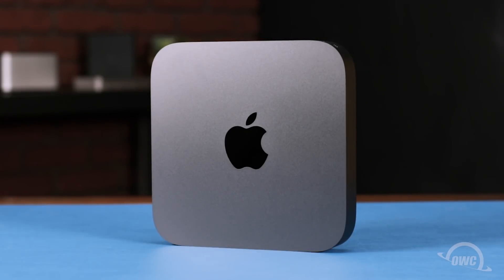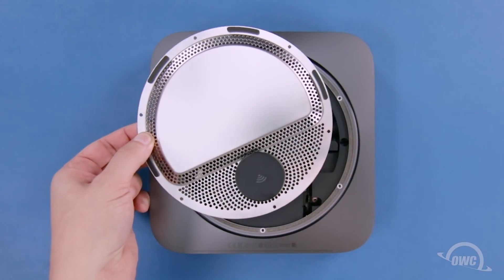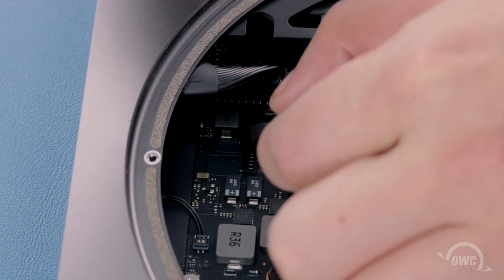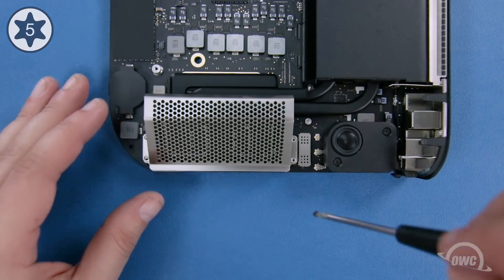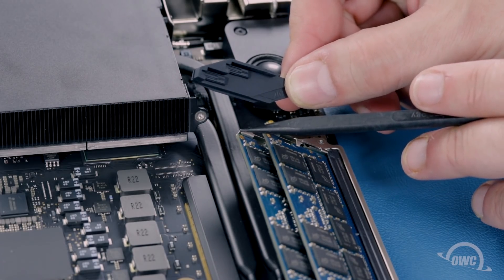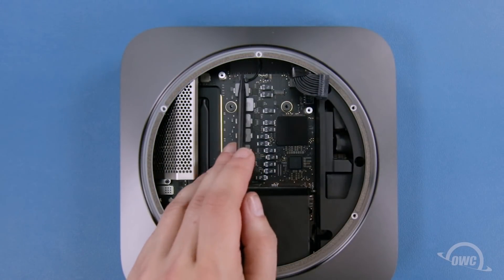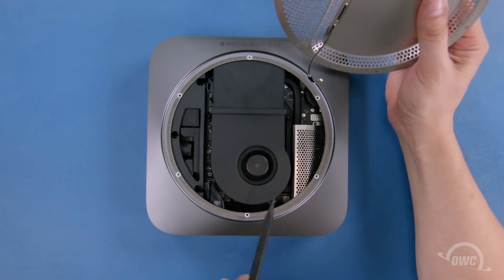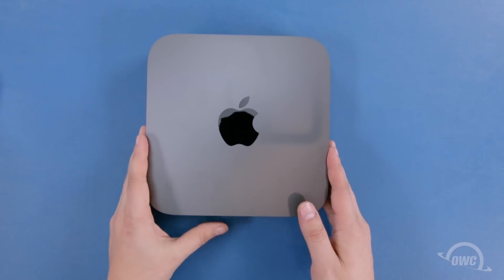How to Upgrade the Memory in the Late 2018 - Early 2019 Mac mini (Macmini8,1)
The new powerful Mac mini from Apple features upgradeable memory. This new model is easier to upgrade than previous generations, with a more simplified inside requiring fewer steps to upgrade.

The process for upgrading the 2019 Mac mini is the same as the 2018 Mac mini.

VIDEO JUMP POINTS:
00:00 – Title, Notes, Difficulty Level, and Tools Required
00:08 – Introduction / Overview
00:25 – Part 1 – Removing the Original Memory
04:53 – Part 2 – Installing the New Memory
09:40 – Closing, Legal Stuff, and Copyright

Save up to 45% vs factory options when you upgrade with OWC Memory. Plus save even more when you trade in your factory memory.

OWC Memory meets and/or exceeds Apple/Intel specifications and comes with an OWC Memory Lifetime Limited Warranty including the OWC Lifetime Advanced Replacement Program and a 30 Day Money Back Guarantee.

COMPATIBLE WITH
These memory upgrades work with Mac mini models with Model ID:
- Macmini8,1